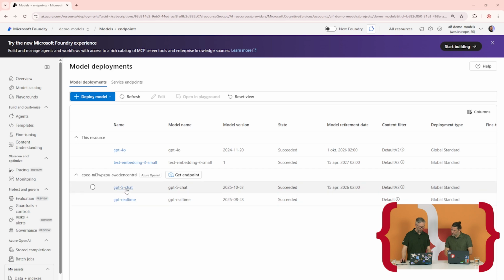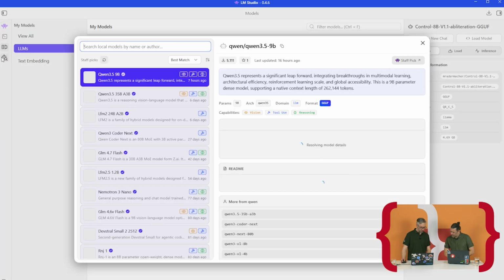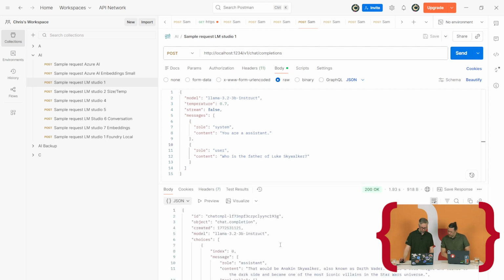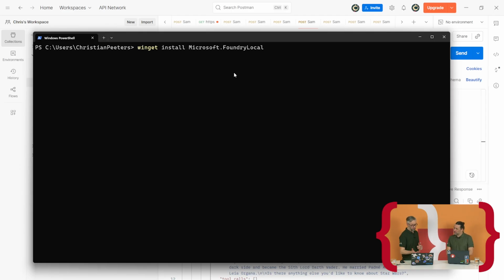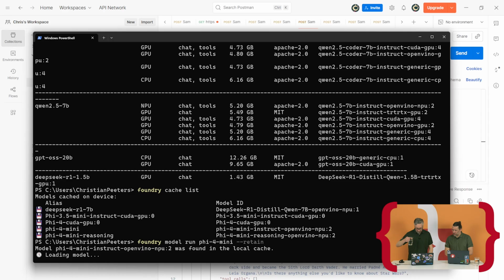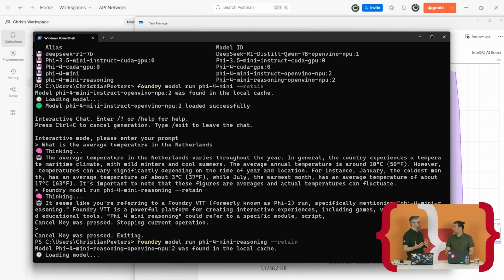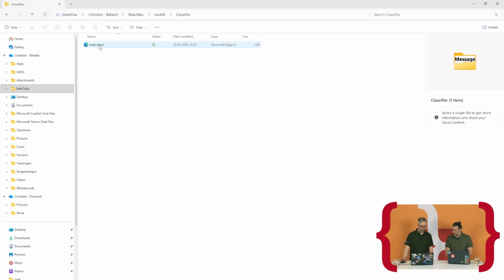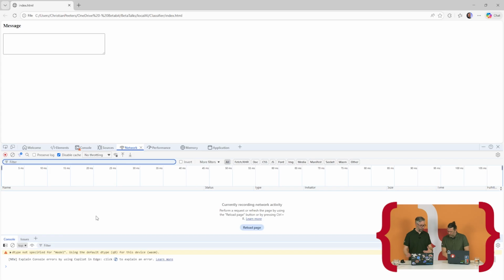135. Running local AI for Developers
Christian and Bram explore how AI models can run directly on a developer's machine instead of in the cloud, using tools like, LM Studio, Microsoft Foundry Local, and even the browser. Through a series of demos, Christian shows how local models can be accessed through familiar APIs while taking advantage of GPUs and NPUs for faster results. They also discuss the benefits of local AI, including easier debugging, improved privacy, regulatory compliance, and lower costs.

Timestamps:
00:00 - Intro: Running AI models on your local developer machine
00:24 - Azure AI Foundry: model catalog and deployed models
02:30 - From cloud to local: introducing local AI options (LM Studio)
04:39 - LM Studio local server: localhost:1234 endpoint
05:50 - GPU in action
06:46 - NPU
07:35 - Microsoft Foundry Local
09:40 - Demo NPU
11:30 - Demo: Reasoning model
13:39 - Foundry Local server status: IP and port
14:08 - Next step in doing things locally: Using small models in the browser
14:32 - Demo: Minimal HTML/JS page: loading a Classification model in-browser
15:44 - Demo: Fully local in browser
18:06 - Key takeaways
20:00 - Closing remarks and wrap-up